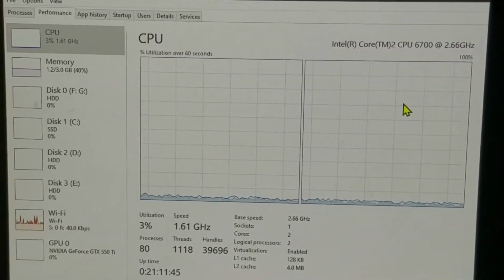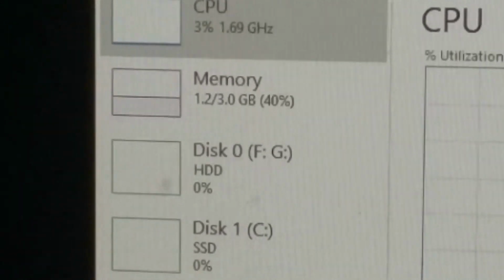Reverse Sleeper Build With Older Desktop Parts! Part 9 - Now Fully Upgraded, w/ Benchmark (3/10/21)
In this video, I have finally completed the build, updated the BIOS and upgraded the CPU, RAM, GPU and the storage. Additionally, I briefly talk about my experience with this build and to conclude the video, I run a benchmark from the game F.E.A.R. Lastly, I'll post a "B-roll" finale video next.